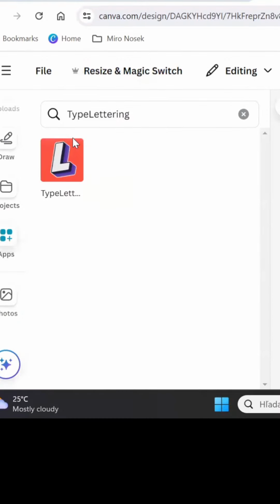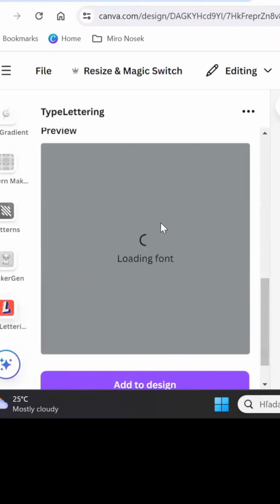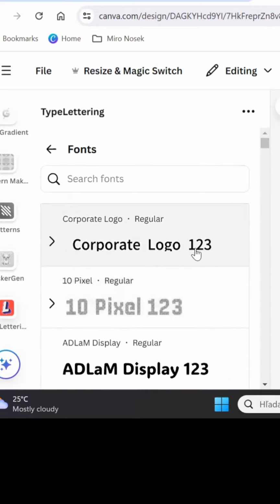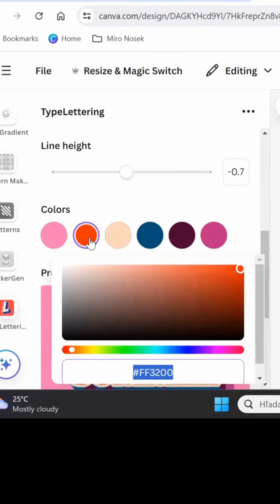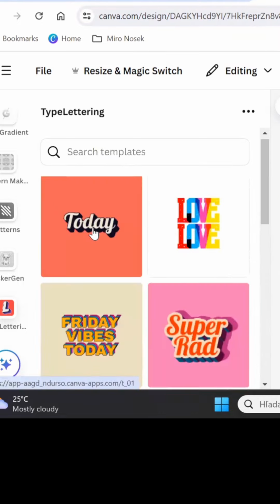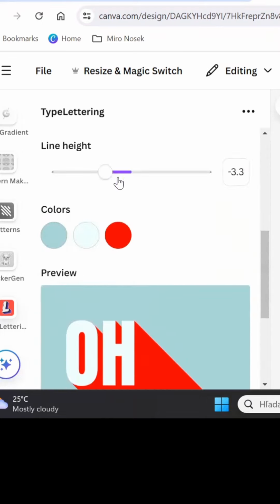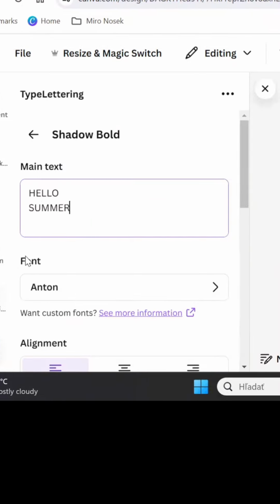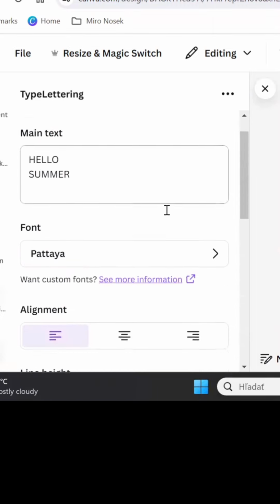Catch attention with stunning texts effects with this app.